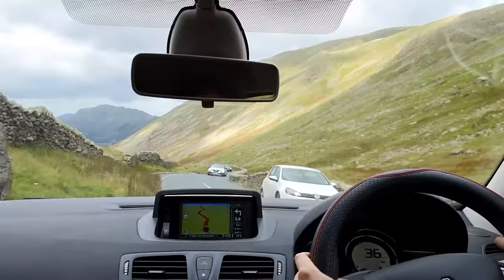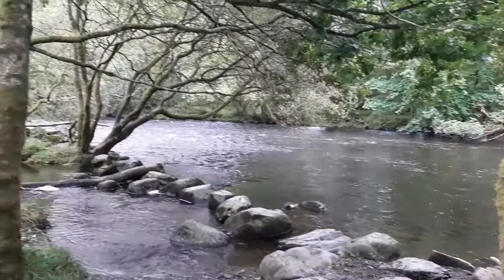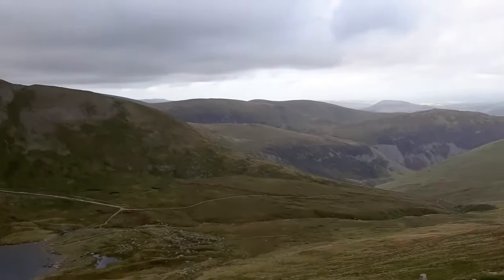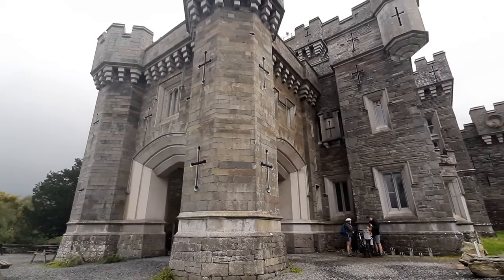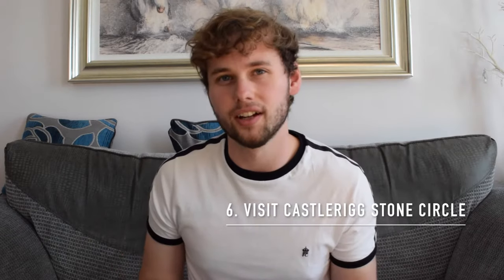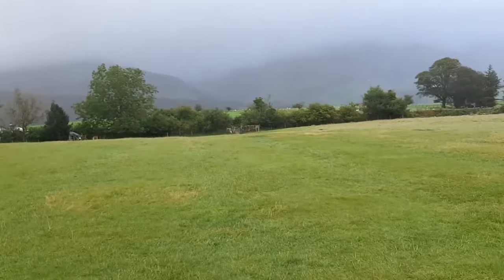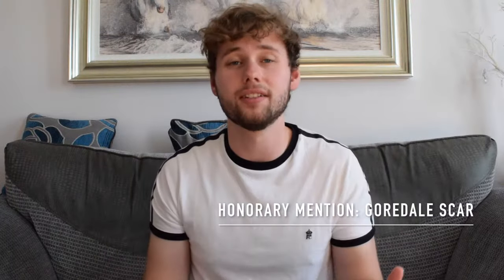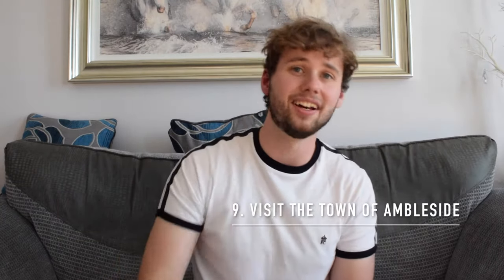Lake District: The 10 Best Things To Do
My guide for the best things to do in The Lake District. The Lake District is a national park in England. Not only is it the largest national park in England, but it also contains the highest peak in England (Scafell Pike) and the biggest lake in England (Lake Windermere). So you can see why it’s the most visited national park in the UK. So here is my top 10 things to do whilst in The Lake District that you might not have thought about!

See our full Lake District playlist here, with many more things to do in this beautiful part of England

**This is one of the first videos I made on YouTube, so I have since made an improved/updated version of the “20 Best Things To Do in the Lake District”, that you can watch here, it's got more detail, better footage, and even some extra locations

The first thing to do is to visit the scenic Rydal Cave, this cave is such a hidden gem and the amazing walk to it definitely make it a great choice. also make sure you climb up Helvellyn, the 3rd highest mountain in England the walk to the peak via striding edge and swirral edge from the town of Glenridding are surreal. Amazing views over the entire lake district from the summit Helvellyn is definitely a must!

- Here is an article with the many choices of paths to reach the summit of Helvellyn -

You can also visit the amazing Victorian house overlooking lake Windermere, Wray Castle. Also visit the amazing towns of Kendal, Keswick & Ambleside for some perfect looking countryside villages (some with castles!).  we also head over to the Yorkshire Dales to look at the amazing Malham Cove and Goredale Scar! Check out Castlerigg Stone Circle, Derwent Pencil Museum and Mmuch, much more. Full list from video below!

- Below is my full list from the video as well as some extra ideas -

- Visit Rydal Cave
- Climb Helvellyn (Via Striding Edge and Swirral Edge)
- Take In The Views Of Ullswater
- Explore Wray Castle
- See Lake Windermere
- Visit The House of Beatrix Potter (Hill Top)
- Visit The Town Of Kendal
- Explore Kendal Castle
- See Castlerigg Stone Circle
- Visit Penrith
- Visit The Town Of Keswick
- Visit Derwent Pencil Museum
- See Malham Cove and Goredale Scar (Yorkshire Dales)
- Visit The Town Of Ambleside

I have a lot more travels coming up very soon and I'm always looking for more adventures!